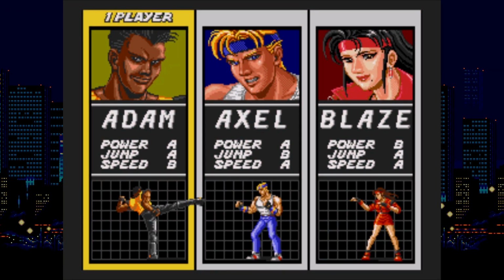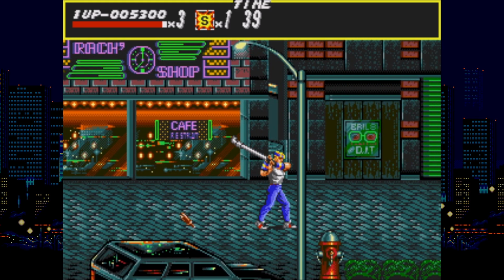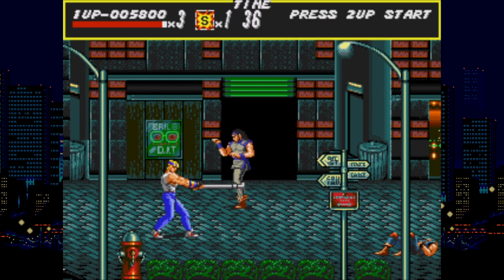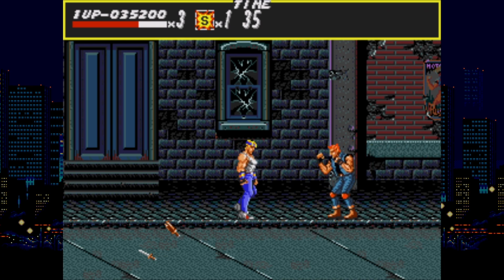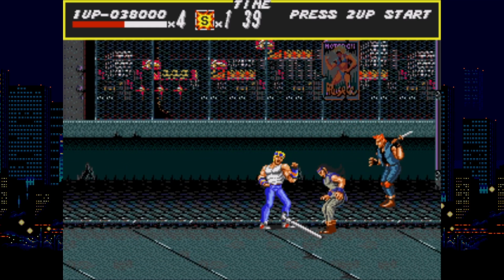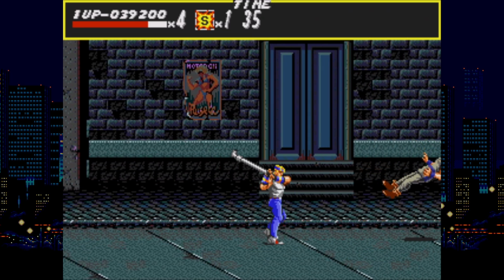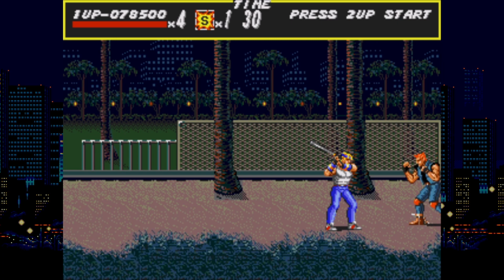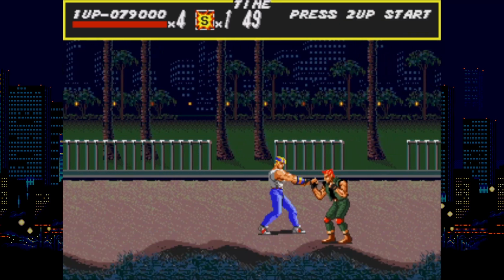Streets of Rage Retrospective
That soundtrack though.
No video next week as i'm away, maybe the week after too depending on if i can get one made from the time i get back.